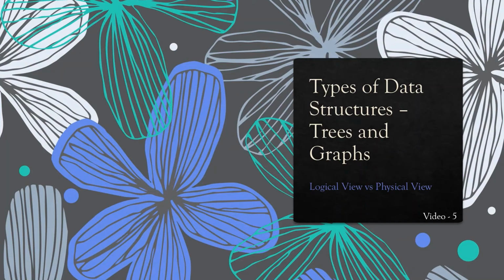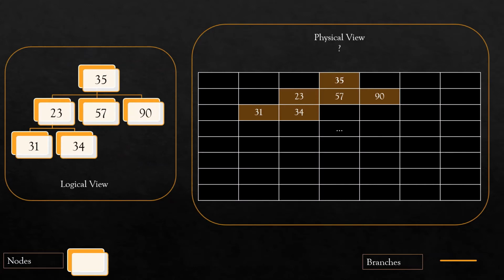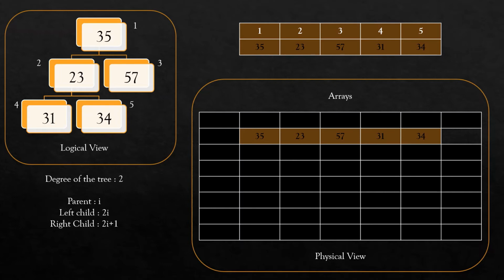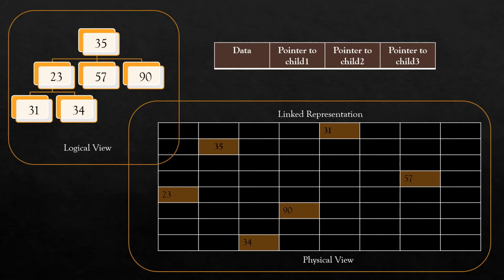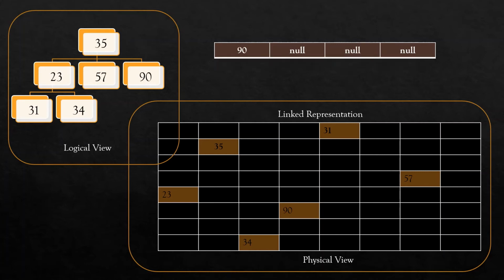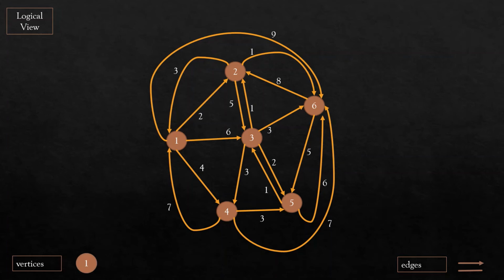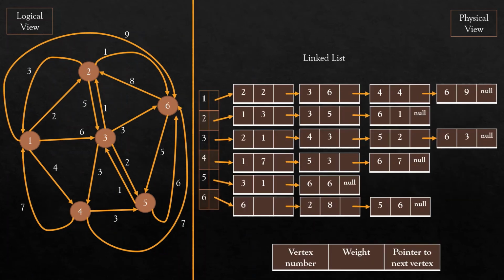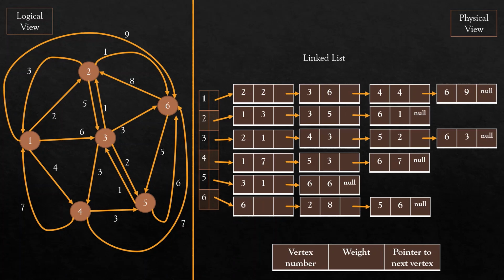Trees and Graphs - The Concept and Representation in Memory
Understand the definition of trees and graphs and "Representation" of trees and graphs in memory